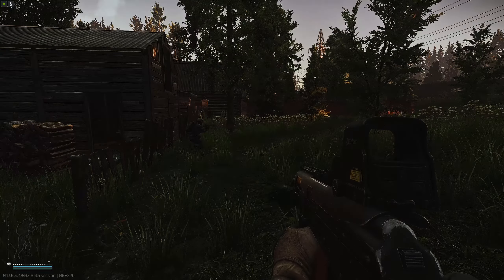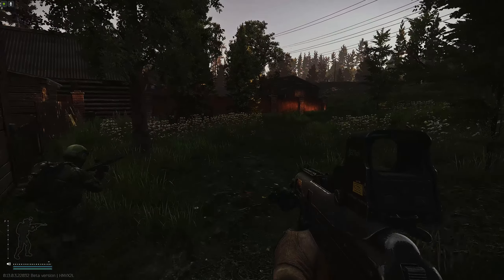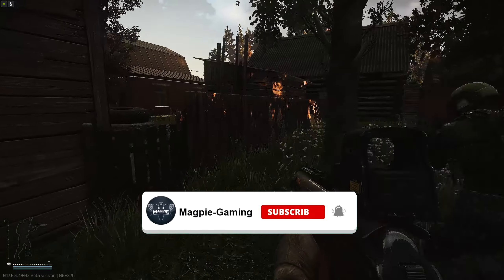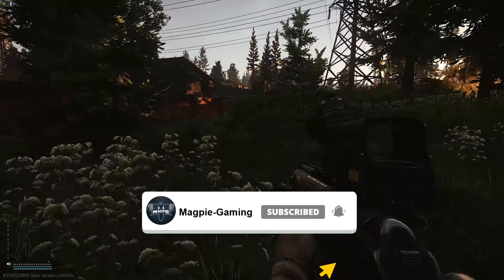HUGE Quest Changes & More Cheaters Banned!! - LATEST TARKOV NEWS #82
The very latest news regarding escape from tarkov, Episode 82